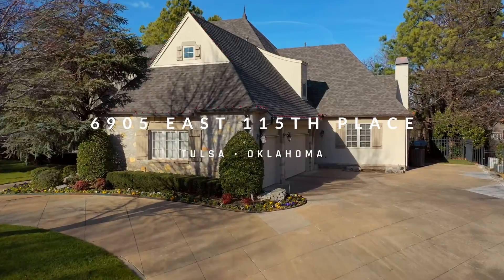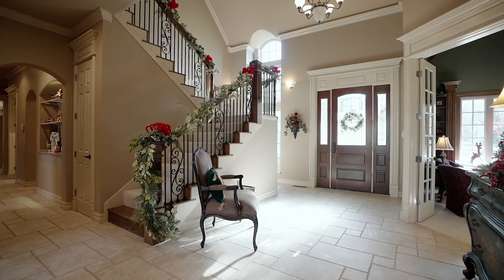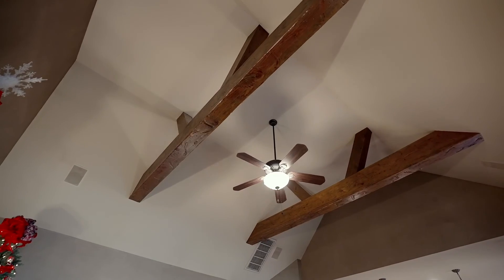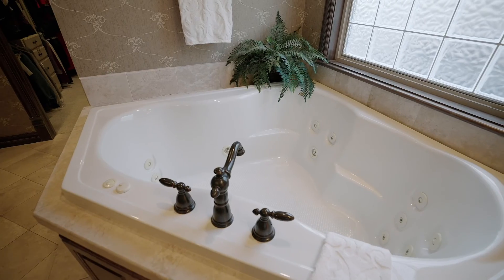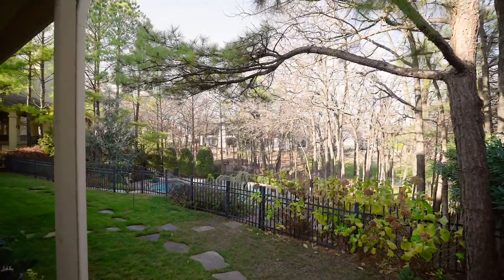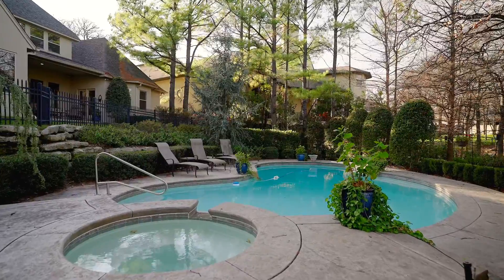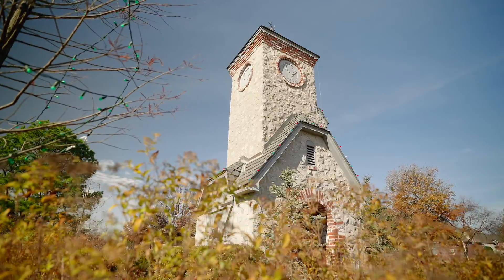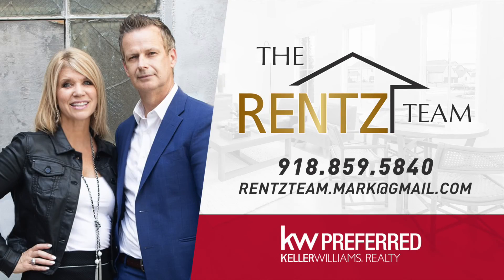6905 E 115th Pl Tulsa OK 74137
Don't miss out on this breathtaking 4,800 square foot estate located in the highly desirable Devonshire at Graystone gated community. This 4 bedroom, 5 bathroom house, carefully designed and extremely well-built with the finest finishes and amenities perfect for luxury living. In this quiet gated upscale neighborhood, you will find gorgeous sights, lush greenery, privacy and rolling hills, making for lovely morning walks.
The terraced backyard oasis is specially cultivated to be your perfect private getaway. This extensive lot features over a hundred magnificent trees, professional landscaping, and top of the line mosquito system. This outdoor entertaining space has been uniquely tailored for company with separate concrete patios and views of the rolling landscape making it the perfect place to relax and unwind by the sparkling gunite pool and hot tub.
From the regal office with soaring ceilings and built-in bookcase to the central, winding staircase, and the gourmet kitchen outfitted with new Electrolux appliances, granite countertops, gas 5 burner, 2 expansive islands, oversized pantry, butler pantry, and inviting breakfast nook framed by bright picture windows, this home is a cozy place to spend your holidays. This home has a lovely flow with the master ensuite with and a mother-in-laws quarters downstairs with a game room and two bedrooms, upstairs. The large gameroom upstairs provides a separate living space for those upstairs. Each bedroom has its own bathroom and walk-in closet with the second bedroom having a large bonus room perfect for a play room or storage!
In the formal dining room with coffered ceilings, breakfast nook, and the monumental living room with a stately fireplace, vaulted ceiling, and built-ins you can enjoy views of the exquisite backyard. The master bedroom has beautiful tiered ceilings, private patio access, and a grand full bathroom with oversized soaking tub, separate shower, substantial walk-in closet and double sinks.
This home has many unique features including the large, expansive windows coupled with 11 foot ceilings and custom trim providing an abundance of light and create an overall grand feel throughout the home. Sellers have spent $$$ on a relatively new Lennox HVAC/Furnace, installing the rod iron fencing, guttering, French drains 100 gallon hot water tank, pool and decking, and so much more including a new Lifetime, hail-resistant roof with a transferrable warranty!
With a responsive and helpful HOA, this community is the perfect place to call home in all seasons ~ they even remove snow! Schedule your showing today!
Interested in moving, buying a home or selling your property in Tulsa, Oklahoma?